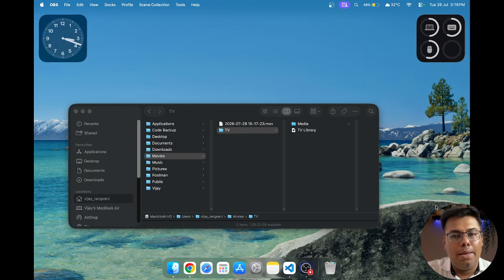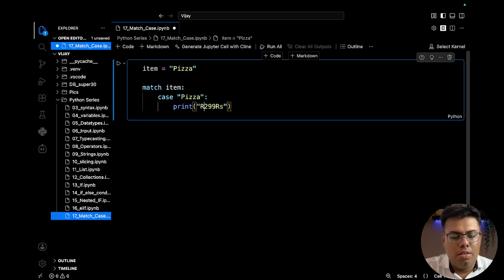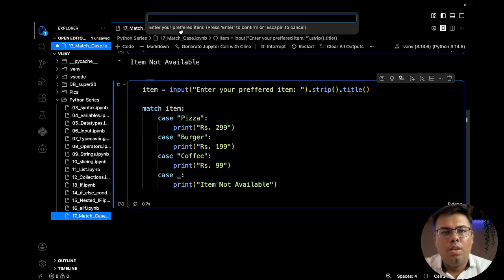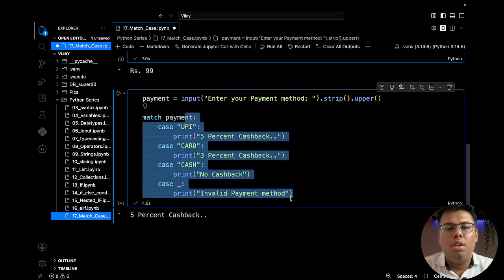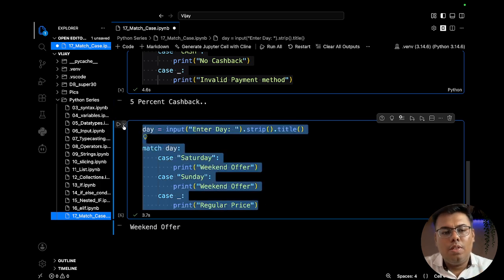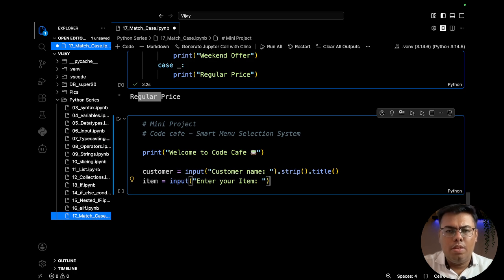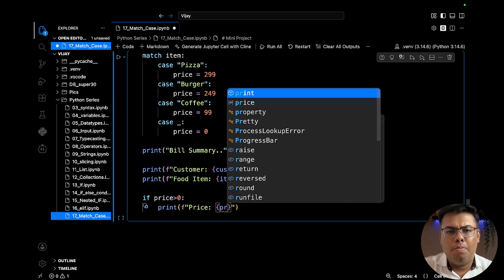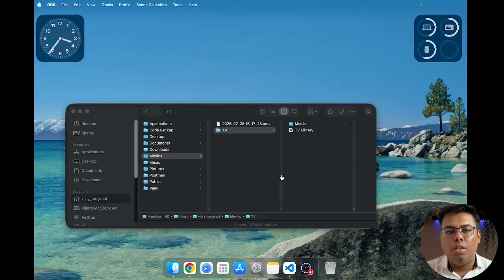Python Mastery #17 | Python Match-Case Statement Explained | Cleaner Alternative to If-Else ☕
In this episode, you'll learn the Python match-case statement, introduced in Python 3.10. It provides a cleaner and more readable way to handle multiple fixed choices compared to long if-elif-else chains.

We'll continue building our Code Cafe ☕ project by creating a Smart Menu Selection System that displays menu prices based on customer selections.

✅ What is match-case?
✅ match and case syntax
✅ Multiple values using |
✅ Default case with case _
✅ When to use match-case
✅ Project Progress #13 – Smart Menu Selection System

🎯 Perfect for:
Python Beginners
College Students
Working Professionals

Happy Coding! 🚀